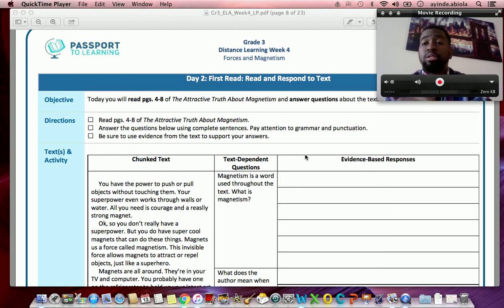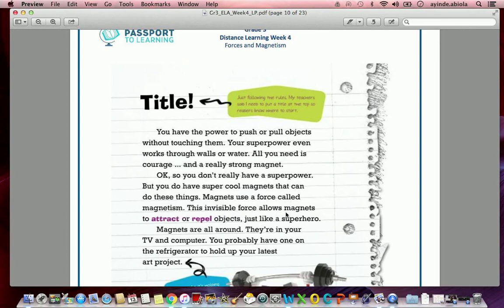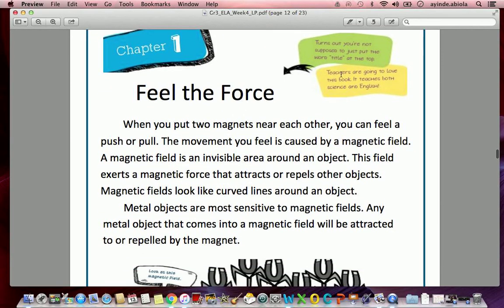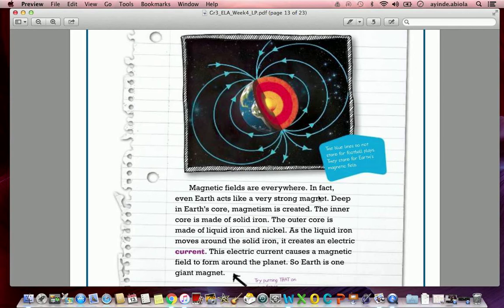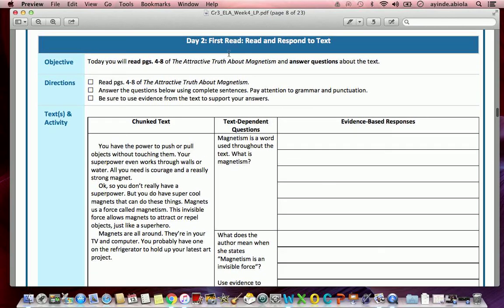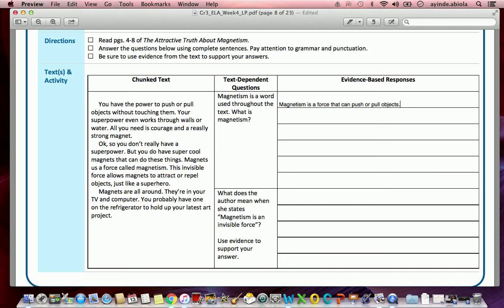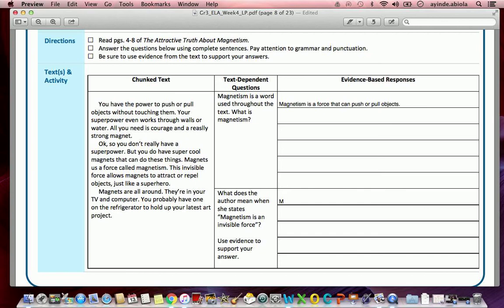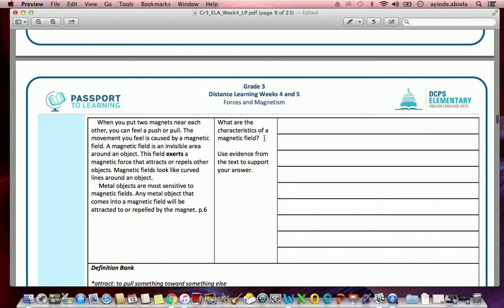ELA Week 4 Day 2